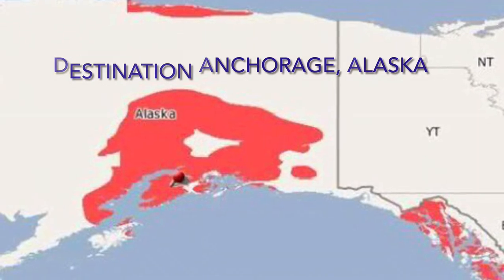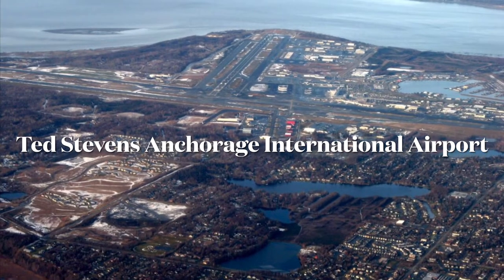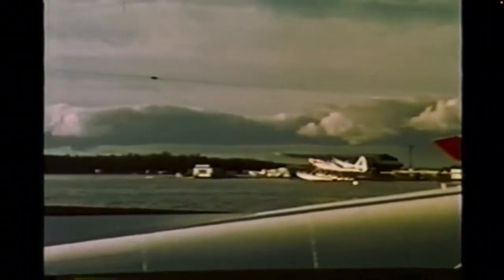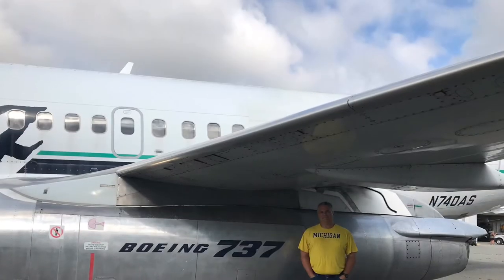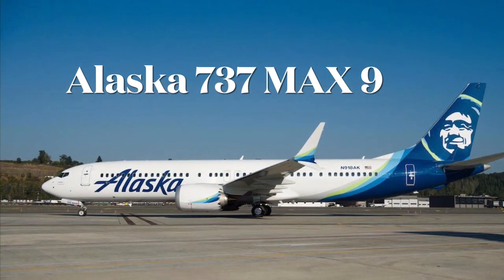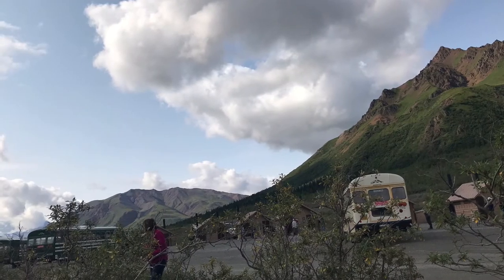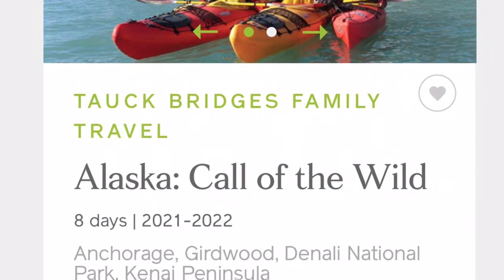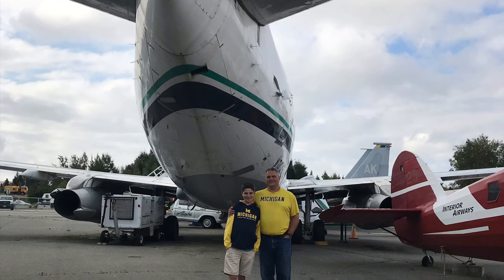My 2019 Alaskan Adventure! Delta Airlines 737-900ER DTW-SEA-ANC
Join me for a trip I took back in 2019 to Alaska flying from Detroit to Anchorage via Seattle, I'll also pay a visit to the Alaska Aviation Museum located right next to Anchorage Ted Stevens Int'l Airport and see an Alaska Airlines B737-200 COMBI aircraft! @AlaskaAirlines

0:00 Intro
0:18 Traveling to AK
1:21 Exploring The Lake Hood Seaplane Base
2:58 The Alaskan Aviation Heritage Museum
3:16 Boeing 737 History
4:30 Denali National Park
5:50 My Tour & Outro
The Tauck Bridges* “Alaska: Call of the Wild” Tour I took, link to Tauck’s website  below if you’re interested in that trip!!!